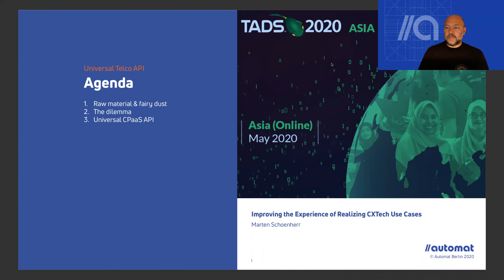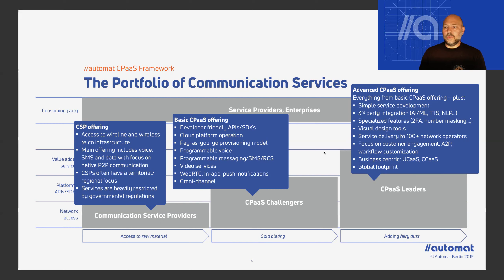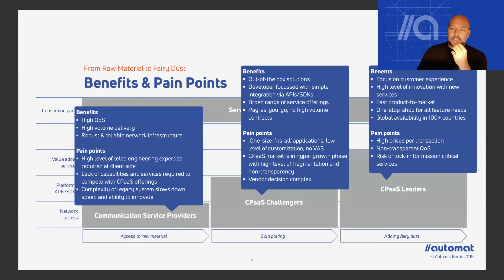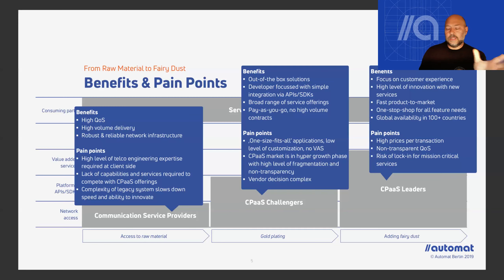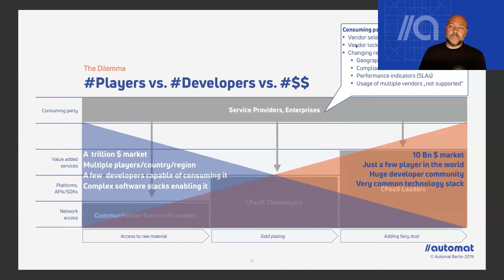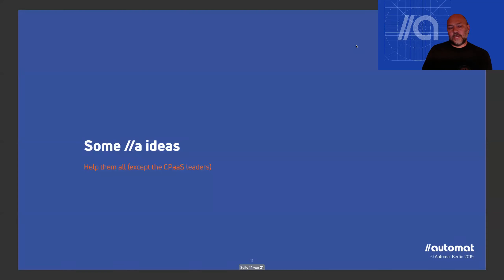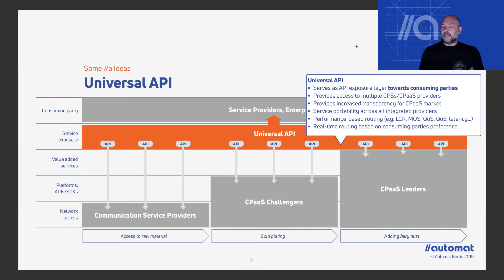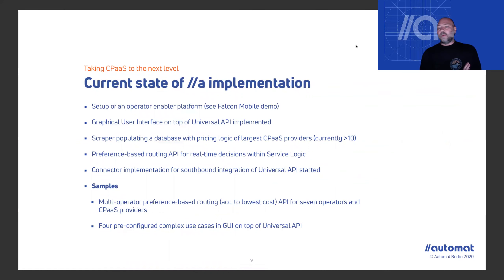Improving the Experience of Realizing CXTech Use Cases by Marten Schoenherr, Automat Berlin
Improving the Experience of Realizing CXTech Use Cases

Marten Schoenherr, CEO/Founder at Automat Berlin GmbH

Addressing a gap consuming Communications Experience Technology today
Bridging a powerful open-source world with a diverse enabler ecosystem
The Automat open-source approach for rapid user-friendly CXTech going beyond consuming CPaaS
Proposal for a Universal Telecom API for Asia